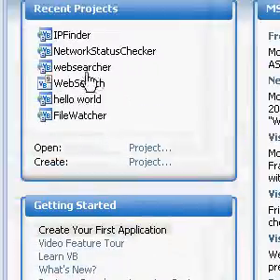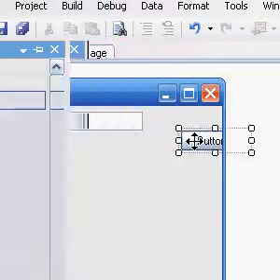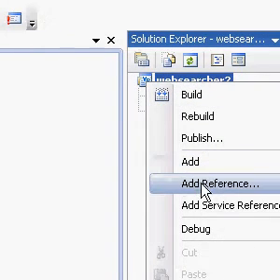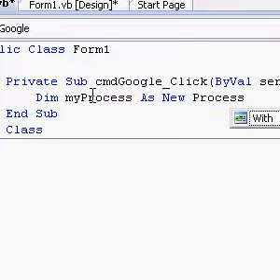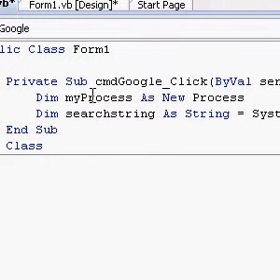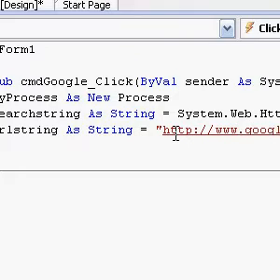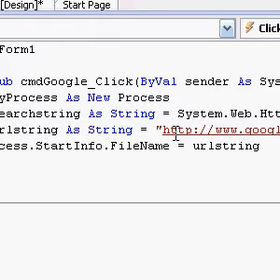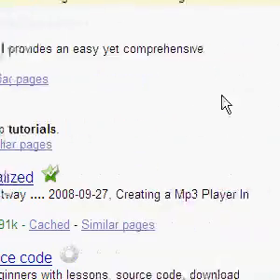WEB SEARCHER visual basic 2008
This program allows you to search any search engine.

( CODE )

Public Class WebSearch

    Private Sub cmdGoogle_Click(ByVal sender As System.Object, ByVal e As System.EventArgs) Handles cmdGoogle.Click
        Dim myprocess As New Process()
        Dim searchstring As String = System.Web.HttpUtility.UrlEncode(txtGoogle.Text)
Dim urlstring As String = " + searchstring
        myprocess.StartInfo.FileName = urlstring
        myprocess.Start()
    End Sub

    Private Sub cmdYahoo_Click(ByVal sender As System.Object, ByVal e As System.EventArgs) Handles cmdYahoo.Click
        Dim searchstring As String = System.Web.HttpUtility.UrlEncode(txtYahoo.Text)
        myprocess.StartInfo.FileName = urlstring
        myprocess.Start()
    End Sub

    Private Sub cmdAsk_Click(ByVal sender As System.Object, ByVal e As System.EventArgs) Handles cmdAsk.Click
        Dim searchstring As String = System.Web.HttpUtility.UrlEncode(txtAsk.Text)
        myprocess.StartInfo.FileName = urlstring
        myprocess.Start()
    End Sub

    Private Sub cmdLive_Click(ByVal sender As System.Object, ByVal e As System.EventArgs) Handles cmdLive.Click
        Dim searchstring As String = System.Web.HttpUtility.UrlEncode(txtLive.Text)
        myprocess.StartInfo.FileName = urlstring
        myprocess.Start()
    End Sub
End Class